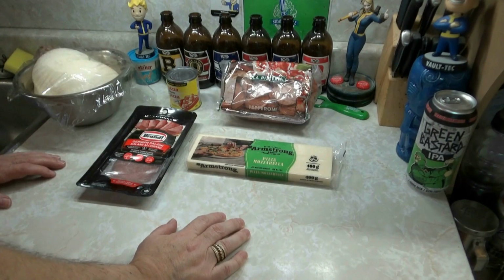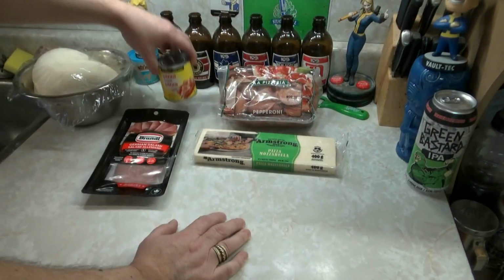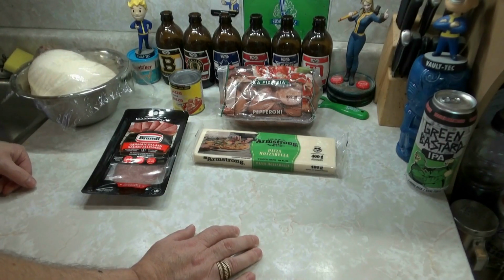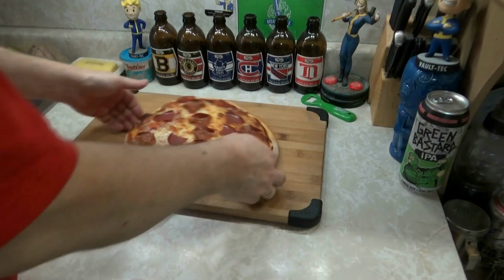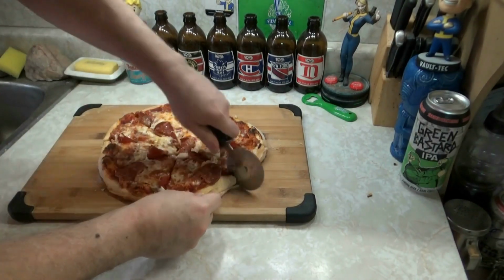Pizzatopia Pepperoni & German Salami Pizza - Fast & Easy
Traditional style pie with mozz, German salami & pepperoni.
Now go and make one or ten pies.
RTFO!!!🤘